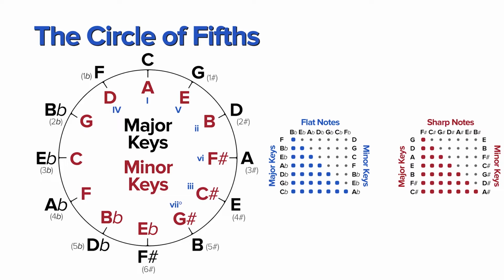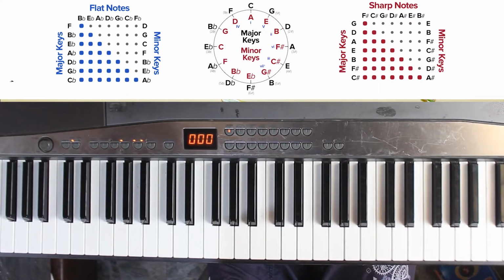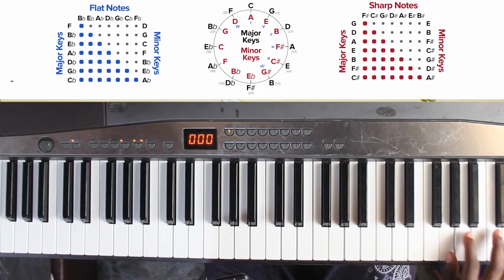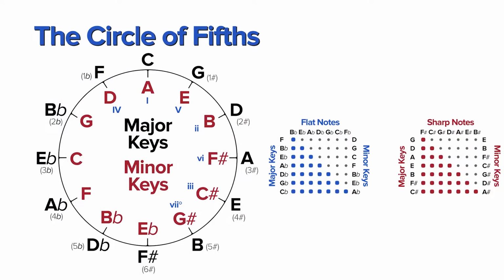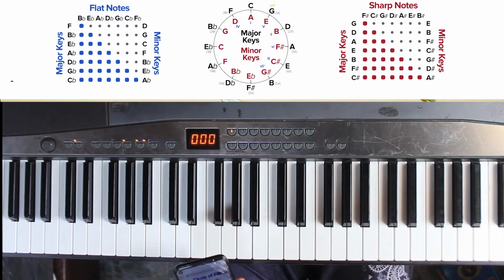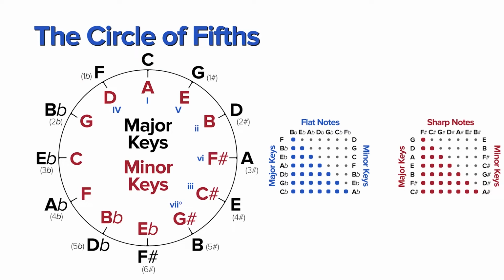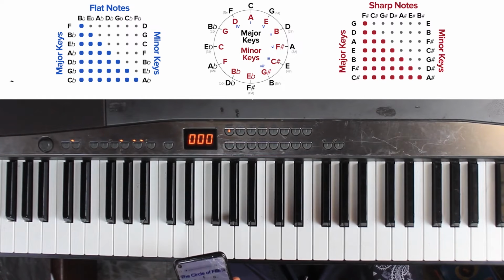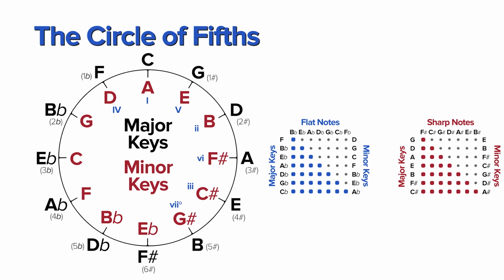Circle of fifth -Piano Tutorial (Learn to Play all keys 30 days Challenge Pt 2)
Circle of Fifth is a very important part of learning music and learning the piano. It's helps in so many ways but we would be focusing on some today.

How Fast Can We Learn to Play All 12 Keys on the Piano

So this 30dayschallenge is opened to all.

You can join my Facebook Group Here For More

loading.

Please Do This for me

     BLESS YOU.